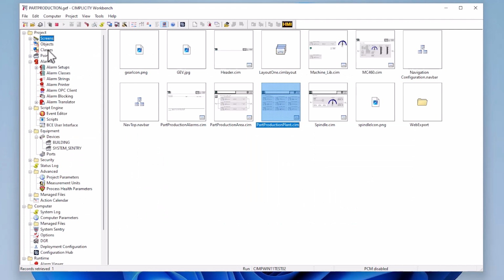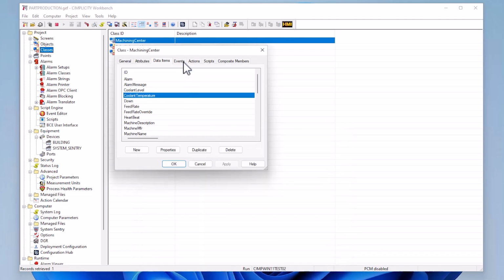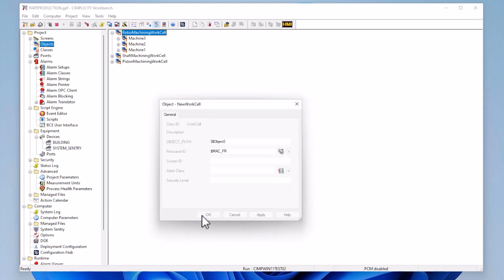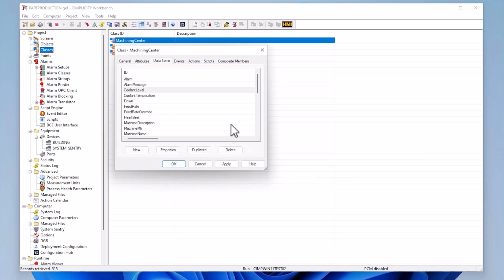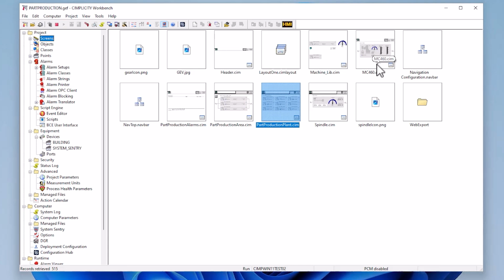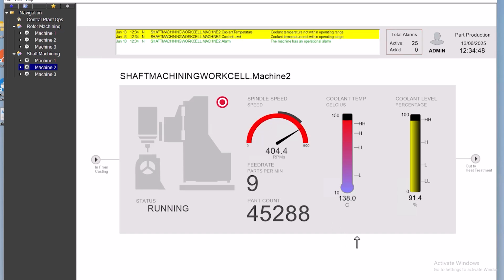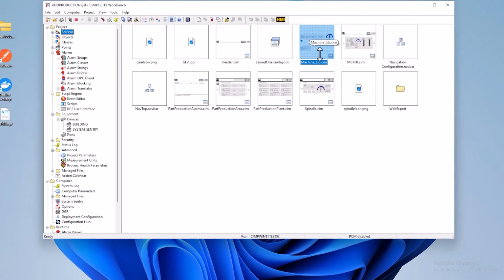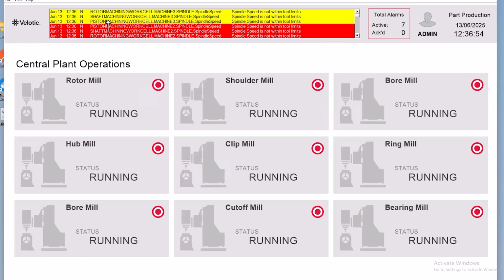Build SCADA Applications Faster with CIMPLICITY Model-Based Templating | Velotic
Learn how Velotic’s Proficy CIMPLICITY uses model-based templating to simplify SCADA application development, reduce engineering effort, and improve consistency across industrial operations.

In this CIMPLICITY demo, you'll see how to:
• Build reusable asset templates and equipment hierarchies
• Create object-oriented SCADA applications
• Configure reusable classes, attributes, events, actions, and scripts
• Automatically generate points from asset templates
• Update hundreds of assets from a single template change
• Build reusable HMI graphics and parameterized screens
• Reuse graphics through centralized library objects
• Filter alarms dynamically based on asset context

By creating reusable models instead of configuring every point individually, CIMPLICITY helps engineering teams standardize applications, accelerate deployment, and simplify ongoing maintenance across machines, production lines, and facilities.

Whether you're designing a new SCADA system or modernizing an existing HMI application, model-based templating enables faster development while improving scalability and consistency.